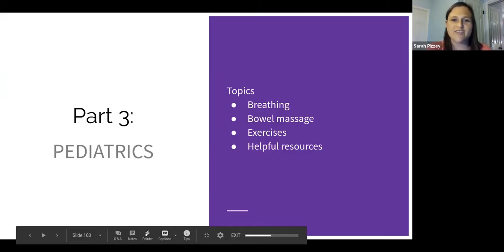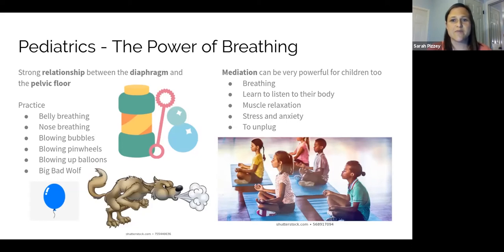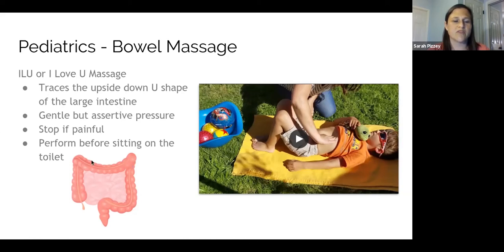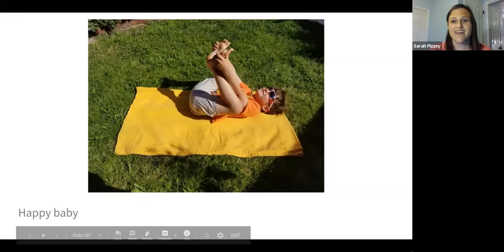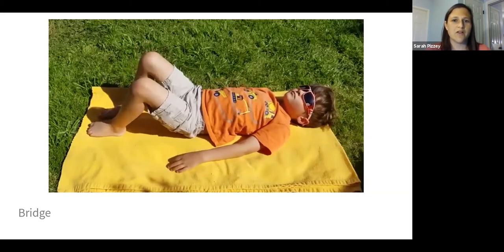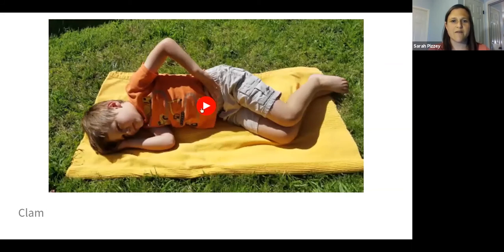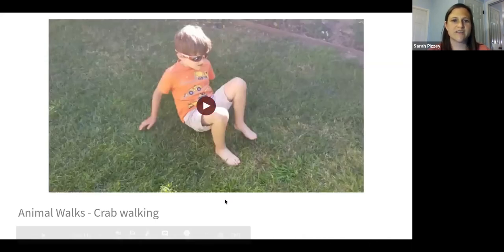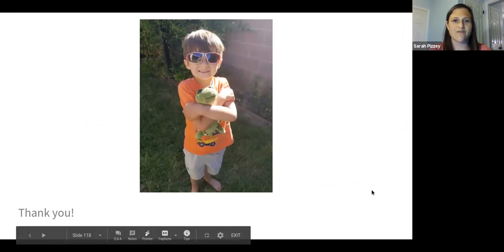Pelvic Health Lecture Series Wk Three: Pediatric concerns such as bedwetting and constipation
Pelvic Health Lecture Series Wk Three: Pregnancy&Birth Prep, Postpartum Recovery & Pediatric concerns

This video contains Week Three of a Pelvic Health lecture series on the topics of:
Pregnancy and Birth  (see our channel for full hour lecture or shortened postpartum clip)
Postpartum Recovery (see our channel for full hour lecture or shortened postpartum clip)
Pediatric bowel and bladder concerns (THIS CLIP)

Join our Pelvic Health Specialist Physical Therapists for a talk on Pregnancy and Birth Prep, Postpartum Recovery and Pediatric Bowel and Bladder concerns.

This lecture series will occur weekly for four weeks in April 2020 to educate and empower women who are pregnant, postpartum or having kiddos who are struggling with bowel and bladder concerns just as bedwetting and constipation.

Check out each week of content for more information!

We also are cutting this video into three smaller videos, one on prenancy and birth prep, one on postpartum recovery and common conditions, and last on pediatric bowel and bladder concerns.  If you want a shorter video, check out the others on this page.

Women's Advantage Men's Optimal Health is a pelvic health physical therapy company with three physical locations in Torrance, Long Beach and San Pedro, CA.  We have been open since 2001 and love serving the women and men in our communities who have challenges with pelvic health.  We love to educate and are working on a series of educational videos on all things pelvic health.

During COVID-19 in April of 2020, we added telehealth physical therapy evaluations and treatments into our list of services.

We will also be starting to live stream free pilates mat classes since we are currently not able to offer our in-person weekly classes in the clinic.

for more information on things like urinary incontinence, pelvic organ prolapse, pelvic pain, pain with intercourse, pilates, breast cancer rehab, urogyn cancer recovery, postpartum rehab, and many more things!